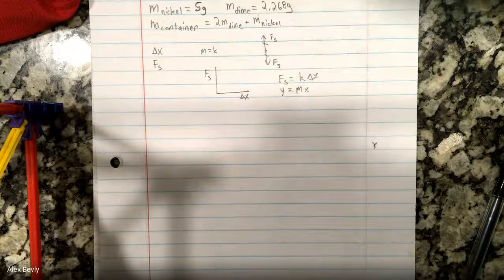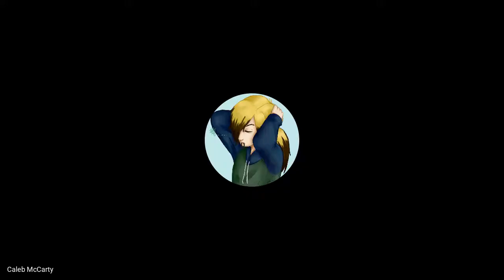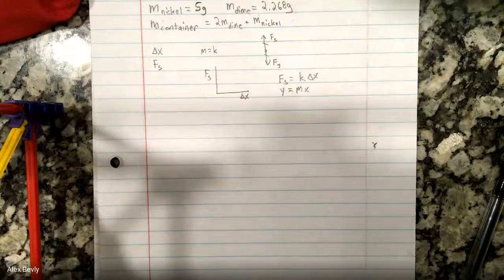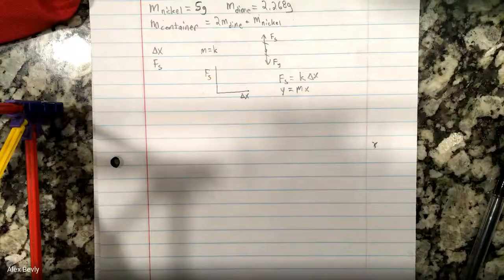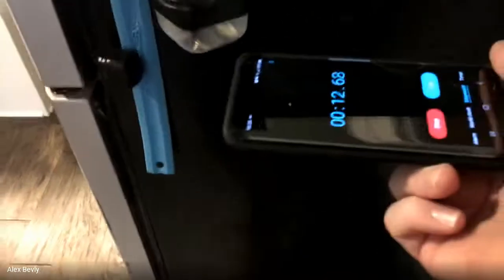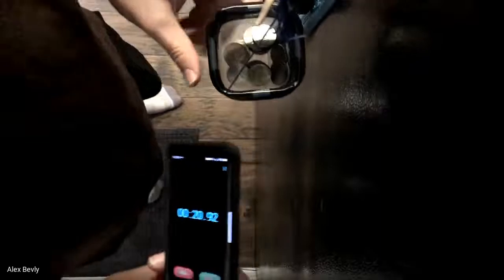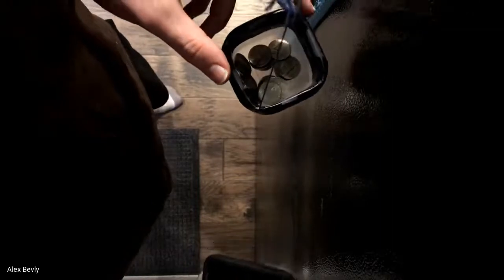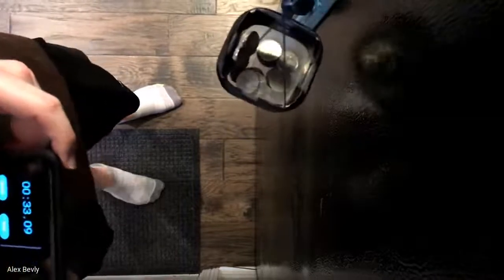Monday 3 23 AP Class